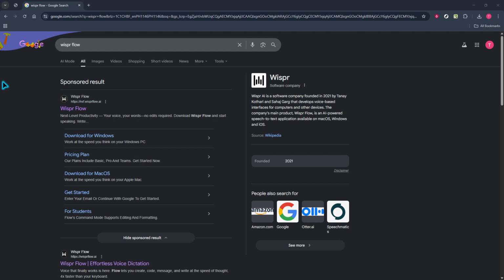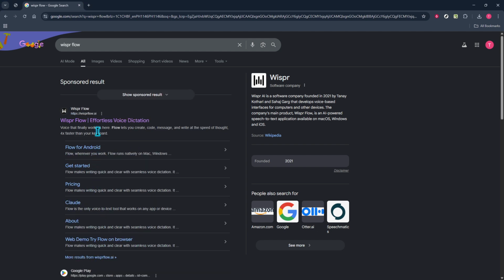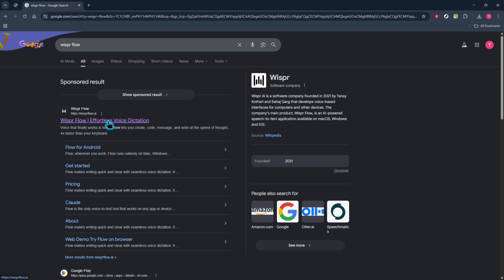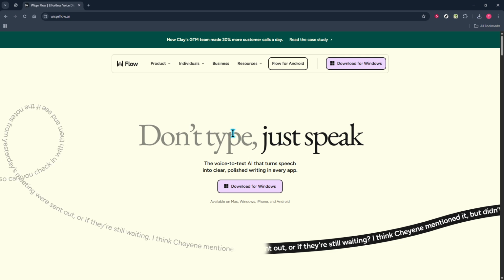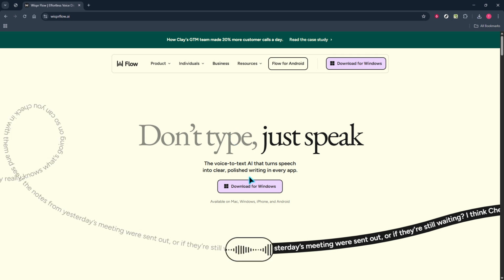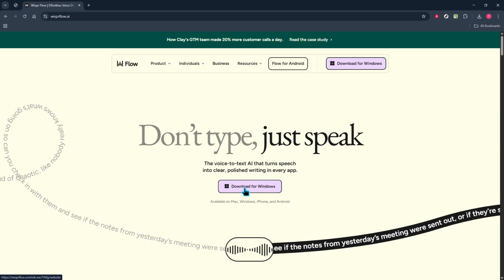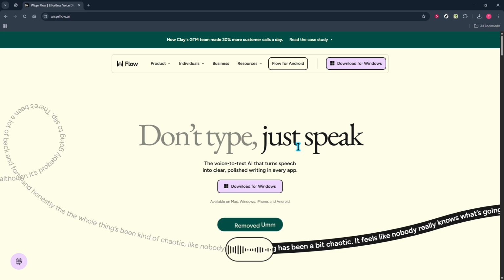How To Download Wispr Flow [2026 Guide]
How To Download Wispr Flow

👉 Get FREE speech-to-text across all your apps in 100+ languages in Wispr Flow

👉 If you already use Wispr Flow to talk instead of type, it takes your meeting notes now too. Same accuracy, pointed at your meetings. No bot joins the call. Mac or Windows, free to try